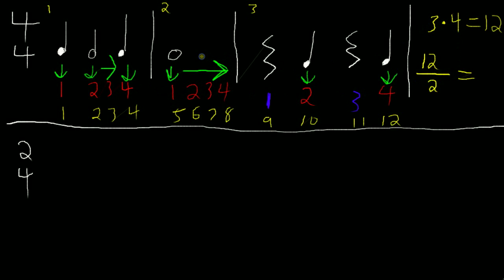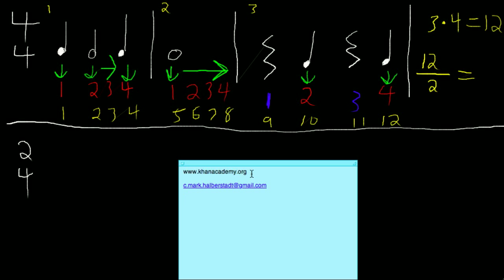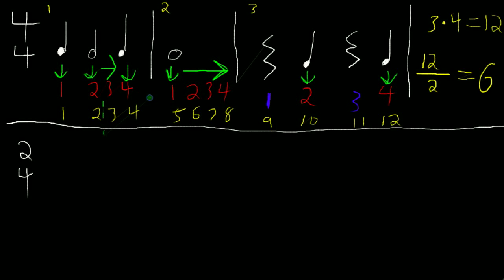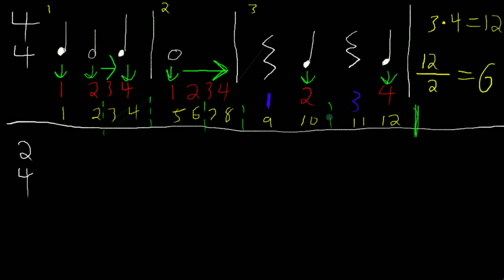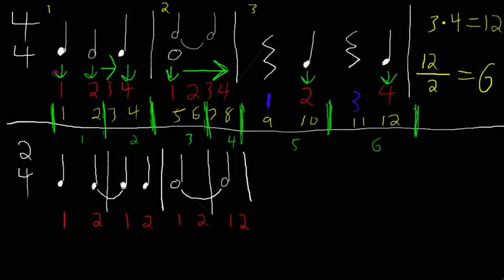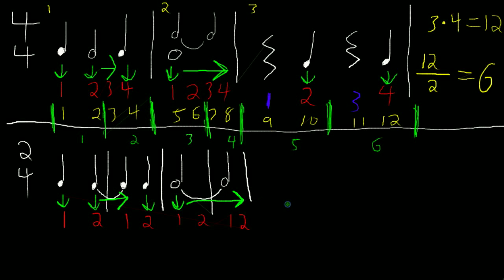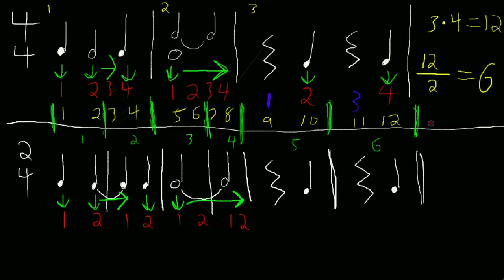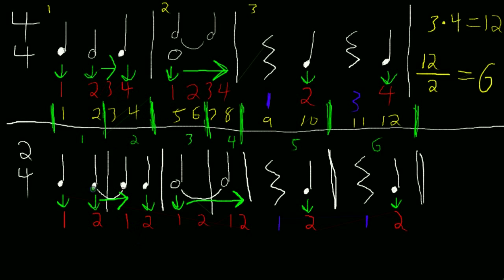Translating a 3 measure example in 4/4 into 2/4 time (Part 2)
To demonstrate note ties, we'll take a look at a 3 measure example in 4/4 time and translate the example into 2/4 time. (Part 2)